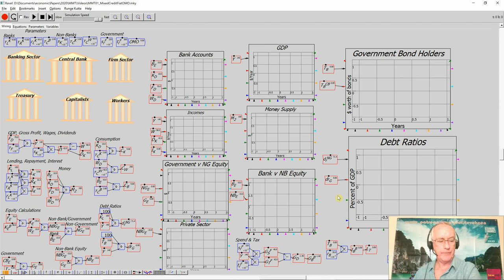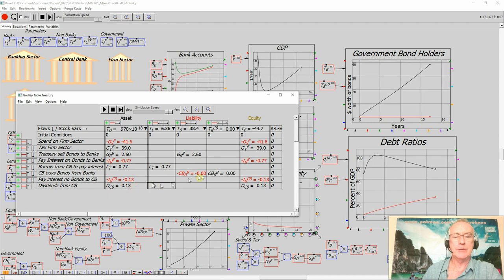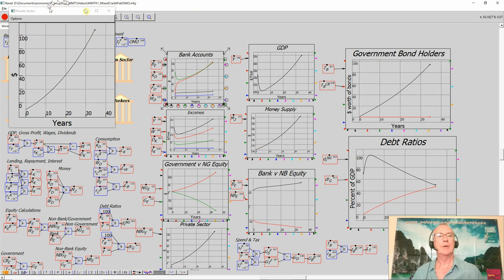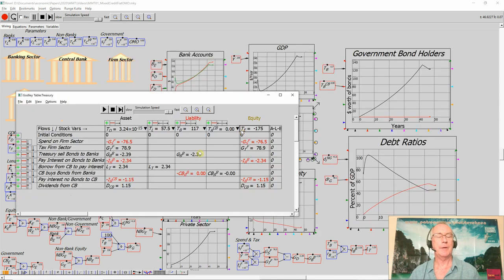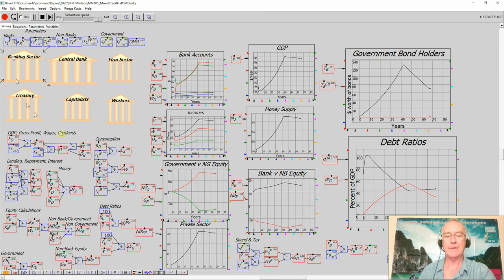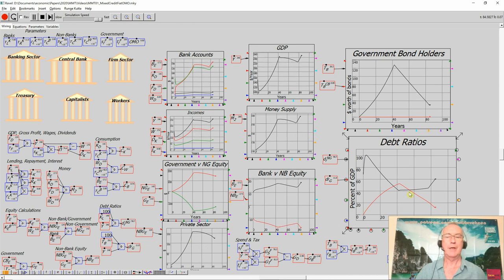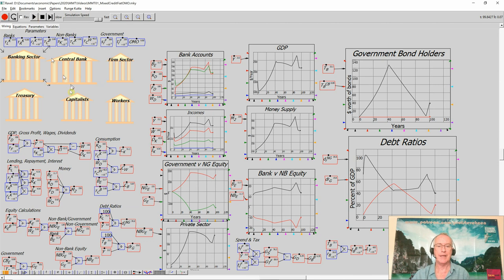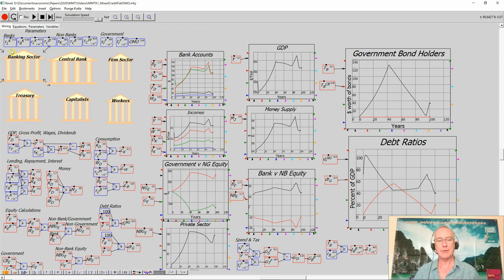Modern Monetary Theory: Part 12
Twelfth of twelve videos showing the construction of models of the monetary aspects of Modern Monetary Theory in Minsky. for as little as $1 a month